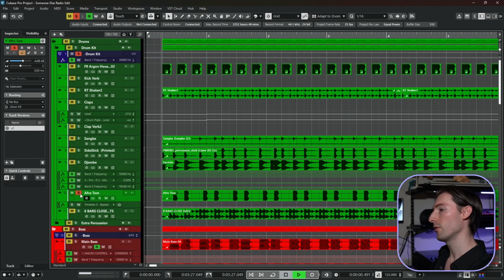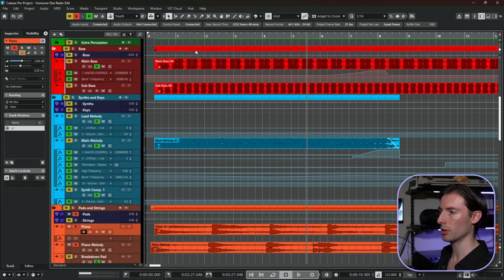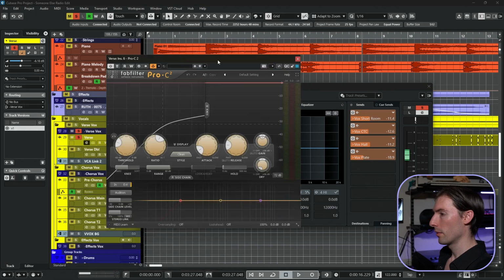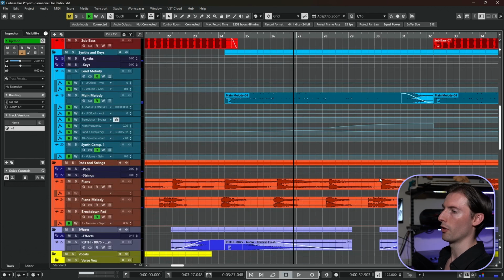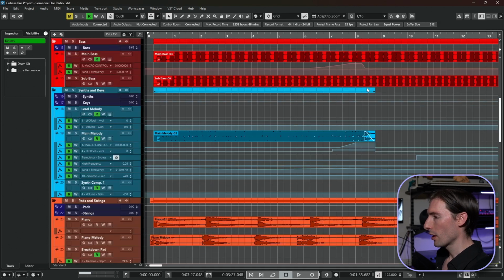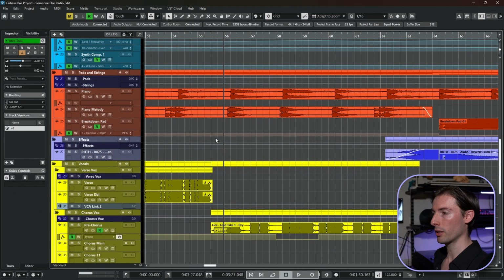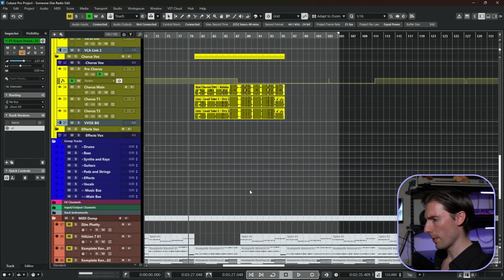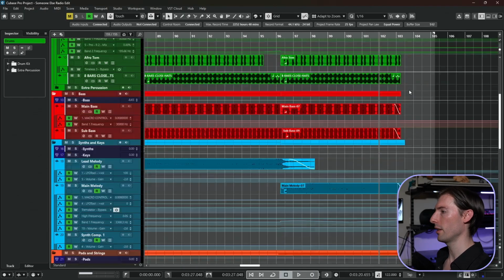In The Studio with Rob Tech (Episode 3 - Someone Else)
Spend some time with DJ Rob Tech has he shows off the insides of "Someone Else" in this episode of "In the Studio with Rob Tech".